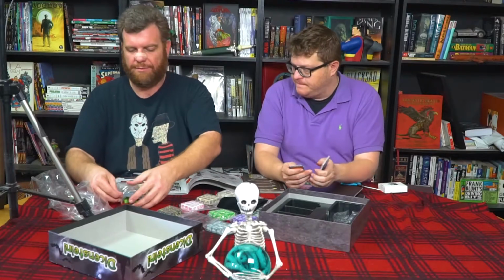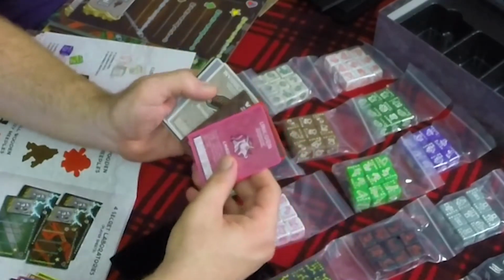"Dicenstein" Tabletop Dice Game Kickstarter-Funded Official Release Unboxing - The Horror Show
In a follow-up to our play-throughs a while back, the (at the time) Kickstarter project DICENSTEIN was funded!!! And now we finally unbox the OFFICIALLY-RELEASED version of the game!

If YOU want to send us anything--from a horror project you are working on, to artwork, to anything under the horror umbrella, use this address:

Hosts: Cecil Laird & Producer Dave
Produced & Edited by Cecil Laird

Opening & Closing Logo Designs by Rolo Ledesma & Kristopher Anderson.